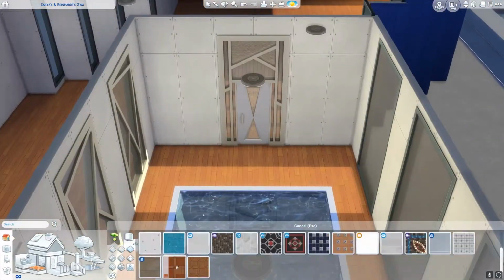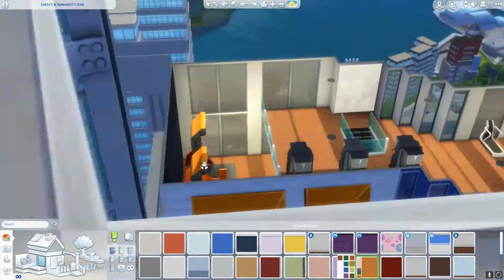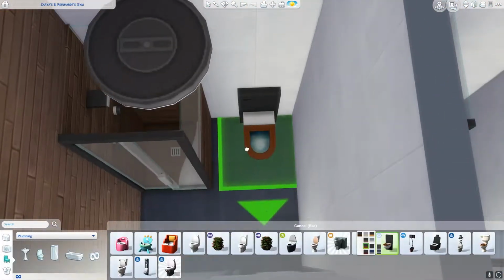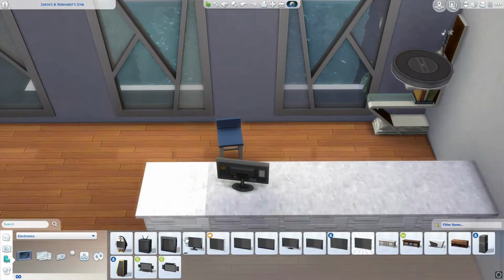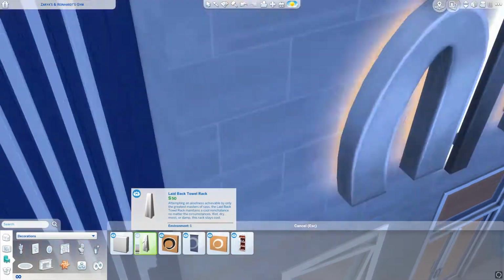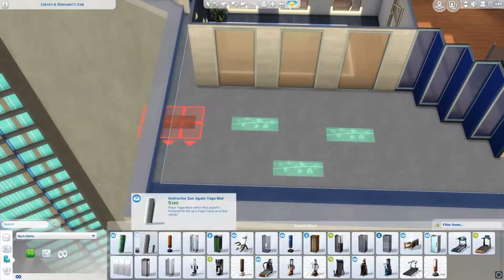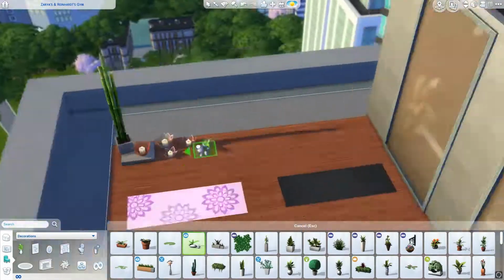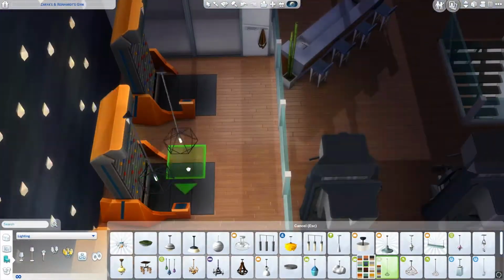Zarya's & Reinhardt's Gym - The Sims 4 Overwatch Speed Build #11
The new fitness pack seemed perfect for an Overwatch gym! :D